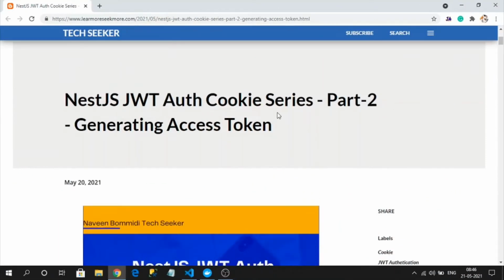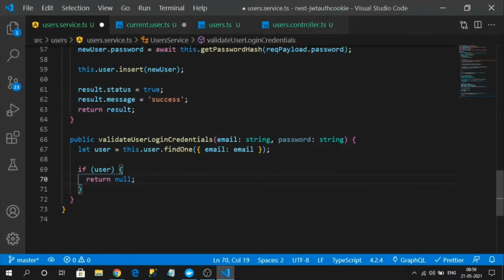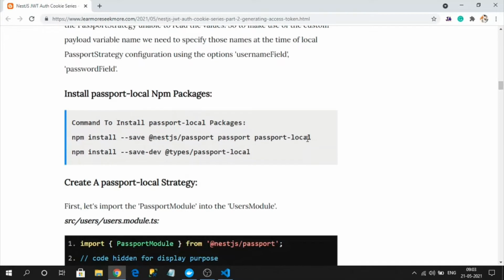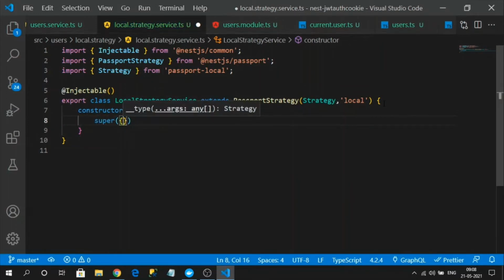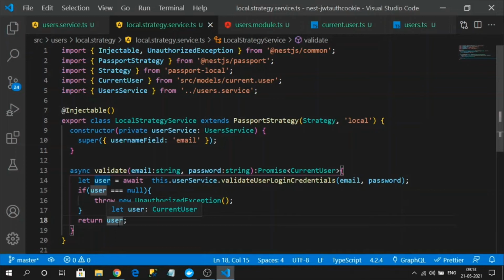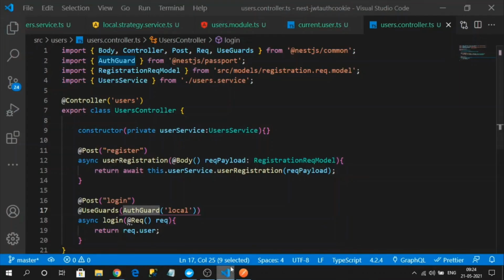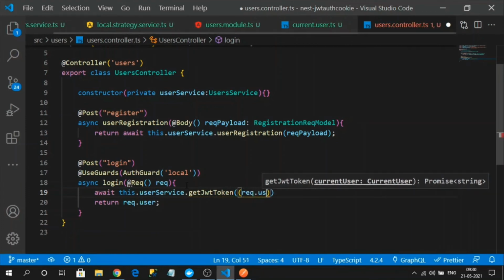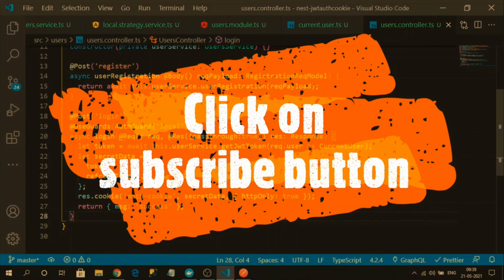NestJS JWT Auth Cookie Series | Part-2 | Generating Access Token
Hi everyone,

In this video, we will understand how to create the jwt token and store it in the cookie.